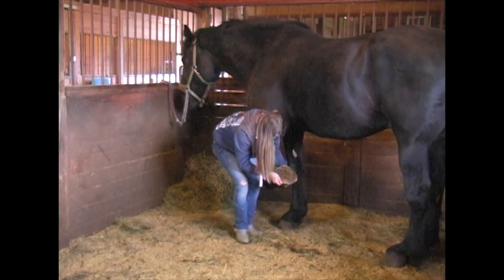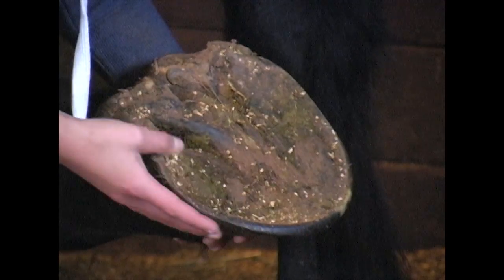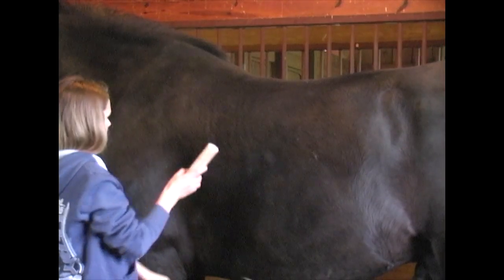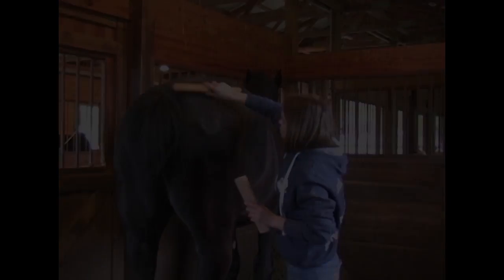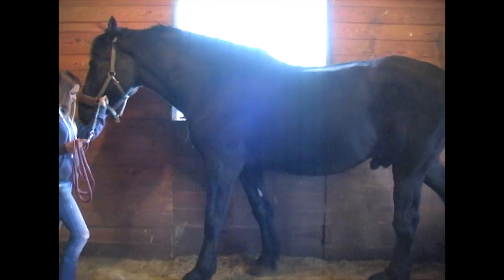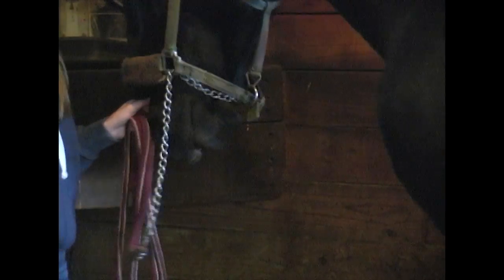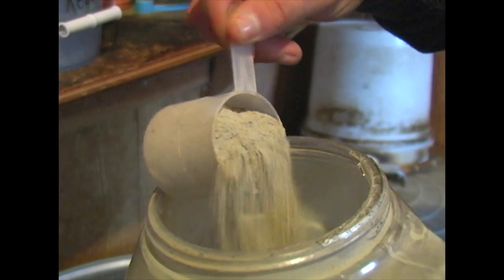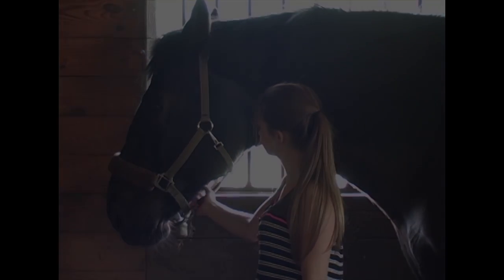How To Care For a Percheron